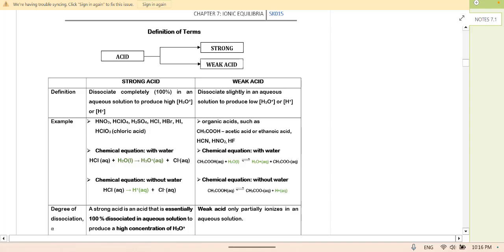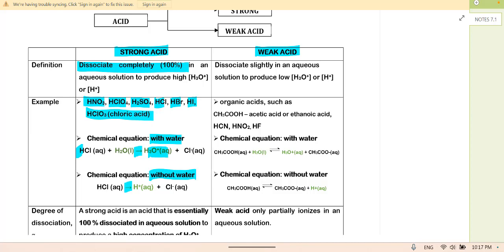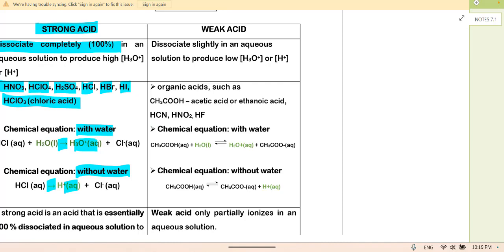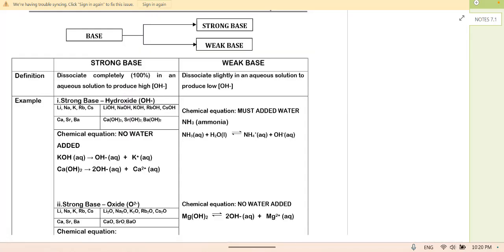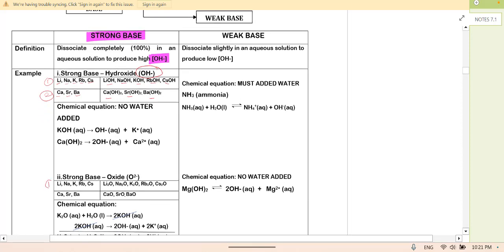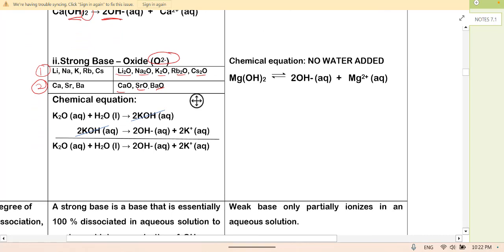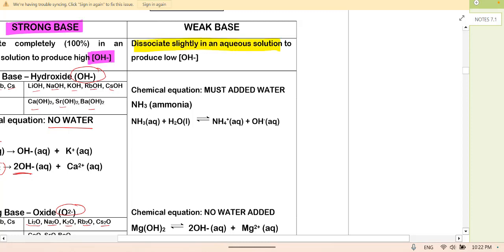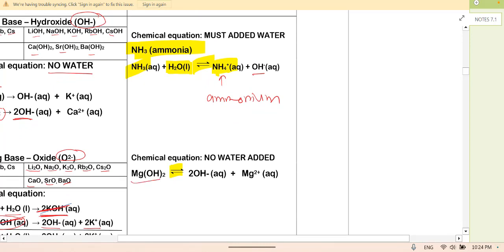CHAPTER 7.1 STRONG ACID & BASE AND WEAK ACID & BASE